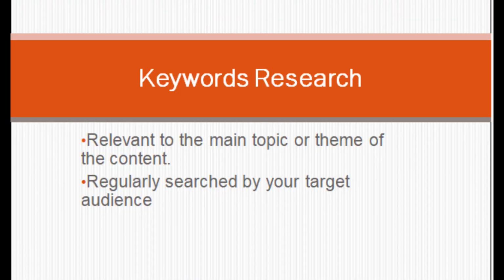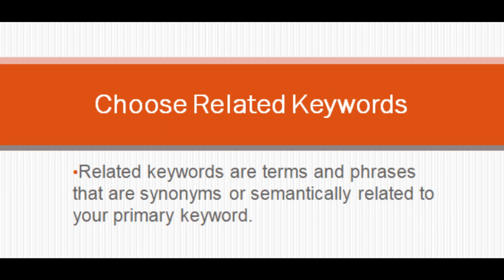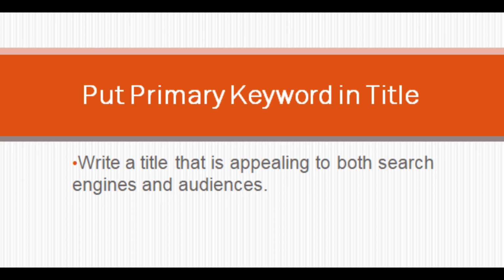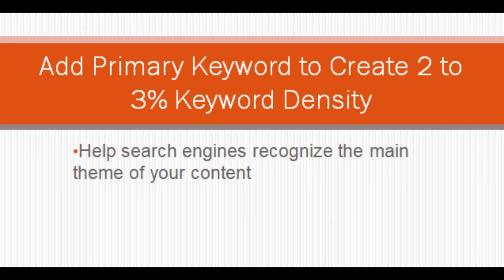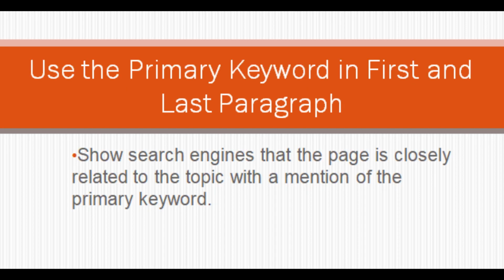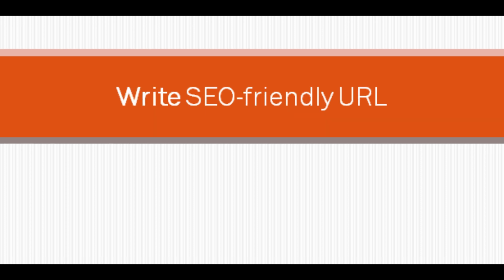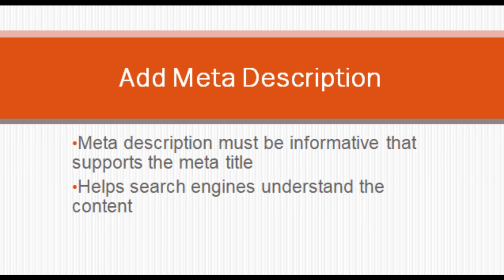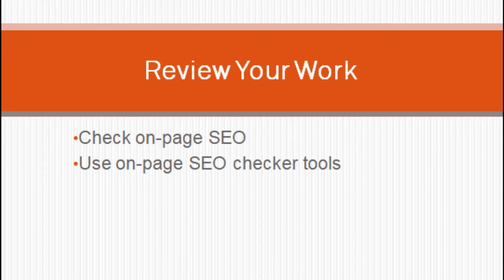An Ultimate On-page SEO Checklist For Higher Google Ranking - SEO Tutorial | Azeem Iqbal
In this video, I have gone through all the essential things included in on-page SEO.
Here I discussed 30 of the most important points to care about when you are working on-page SEO.
I have already posted a few videos about On-page SEO like what is actually on-page SEO? Why, when and who should do it? And what are the top on-page SEO factors?